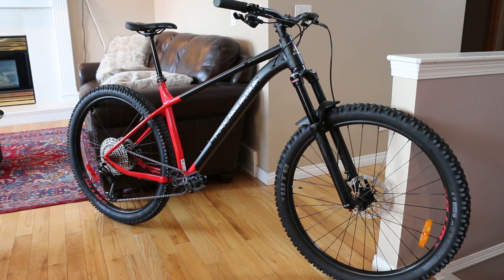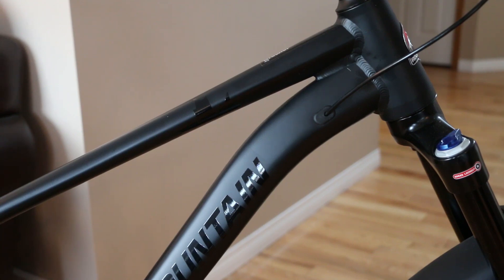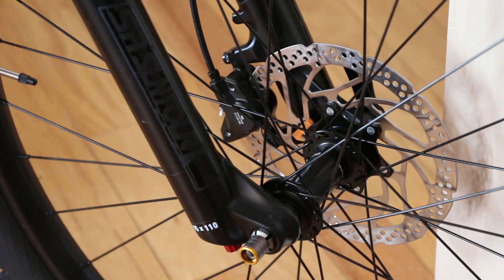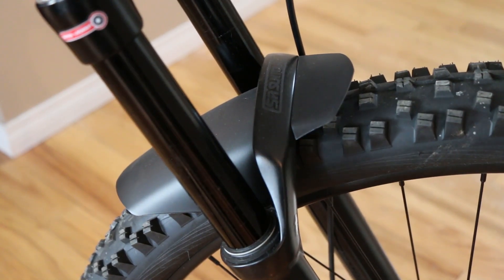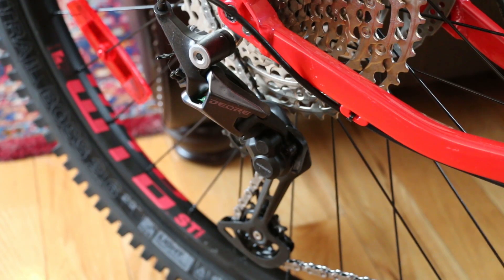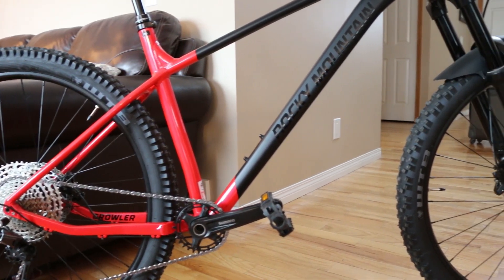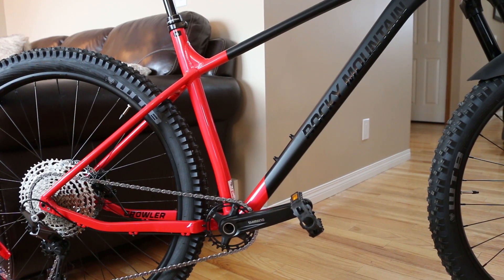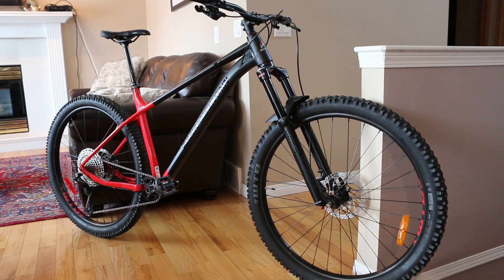2021 Rocky Mountain Growler 40 - Initial Impressions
Checking out the 2021 Rocky Mountain Growler 40 Hardtail. Looks like a great package!